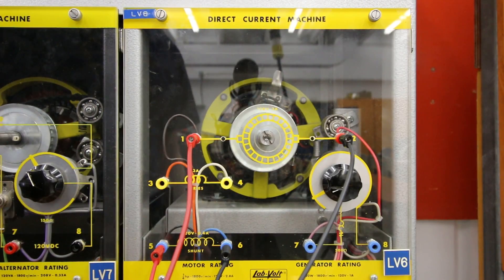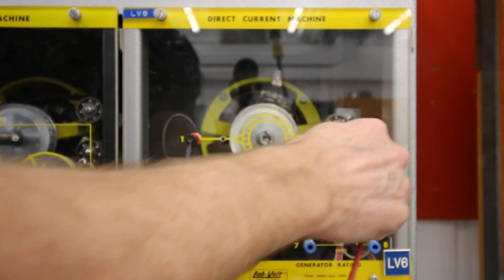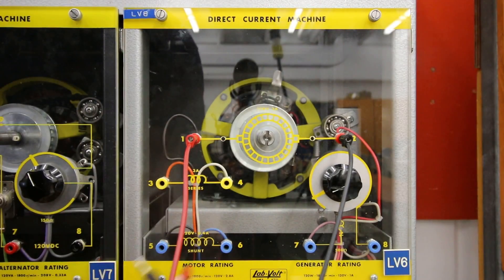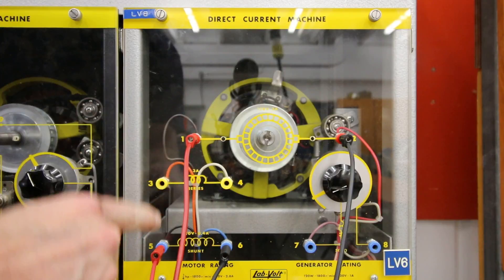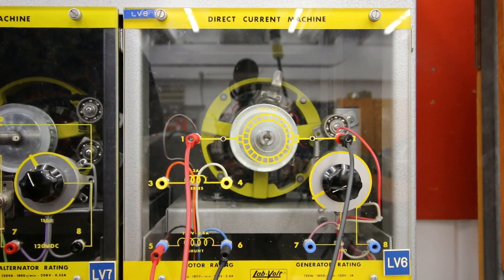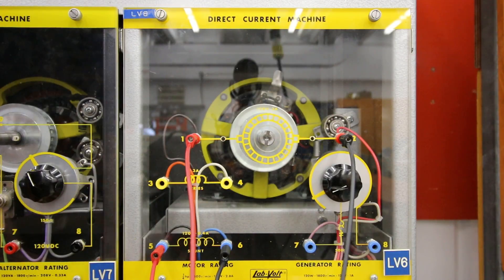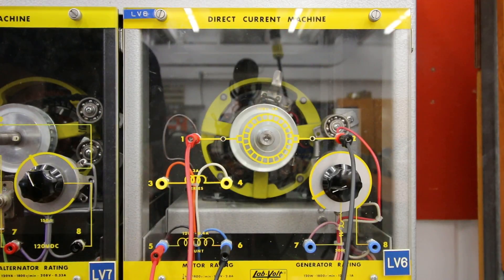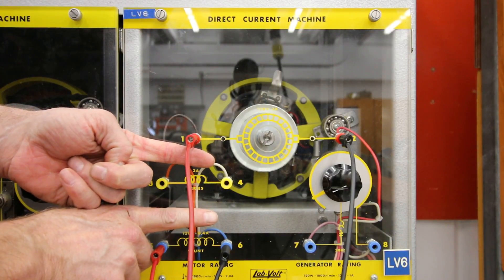Reversing a Shunt DC Motor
This video goes over how to reverse a Shunt DC Motor